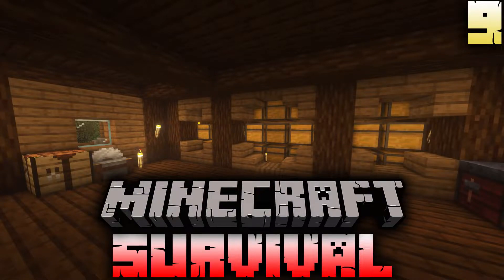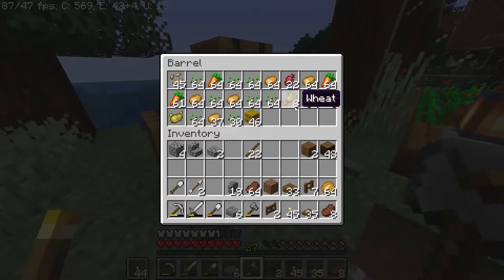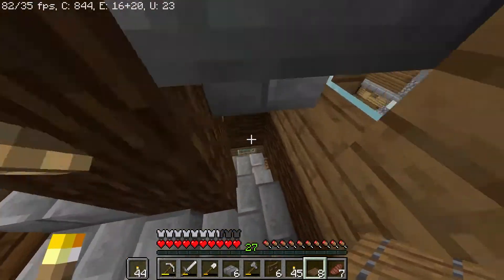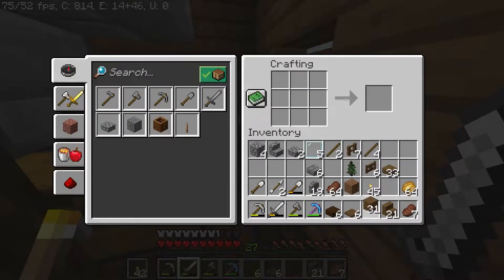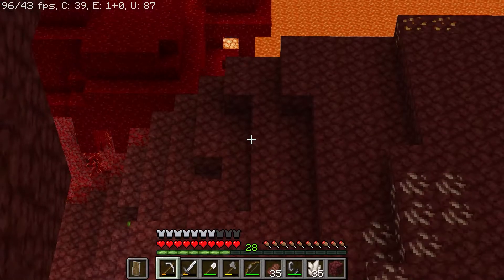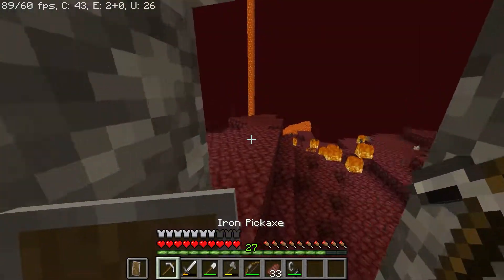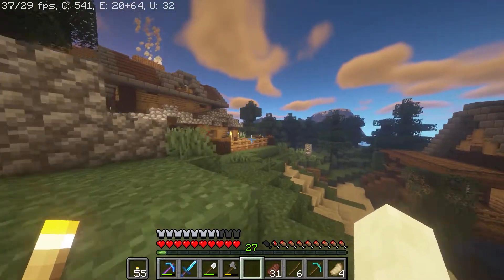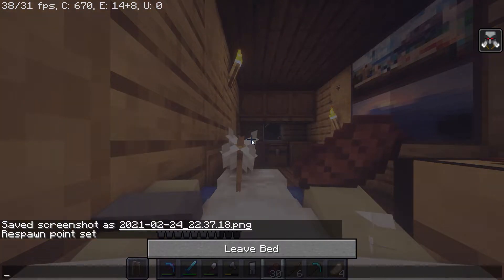Upgrading my storage room, and going to the nether for like 12 seconds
minecraf